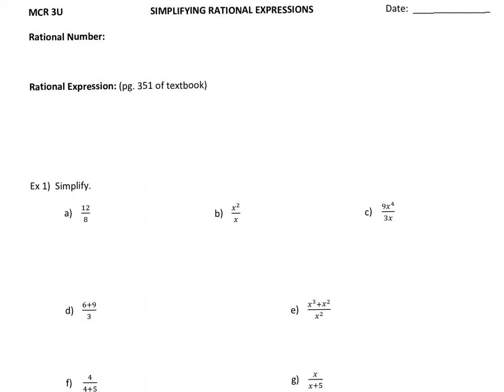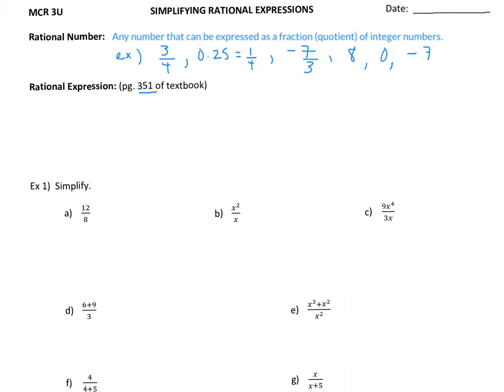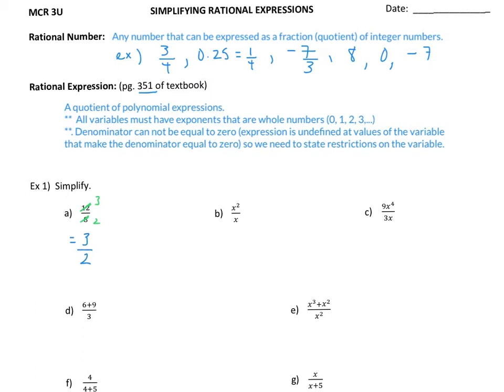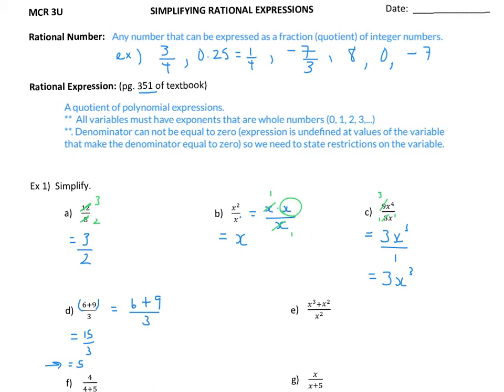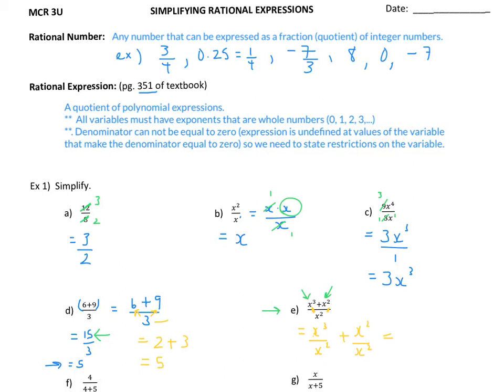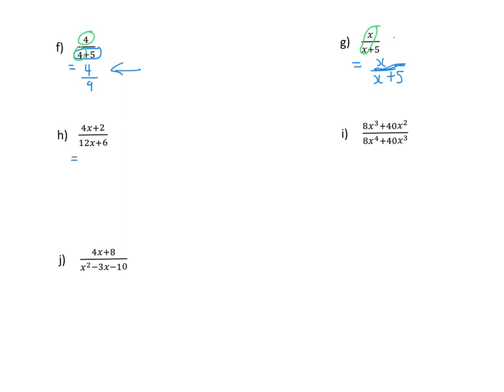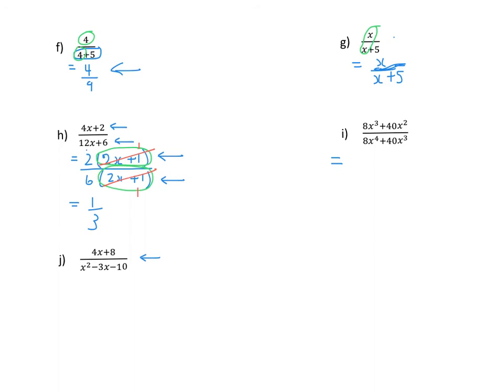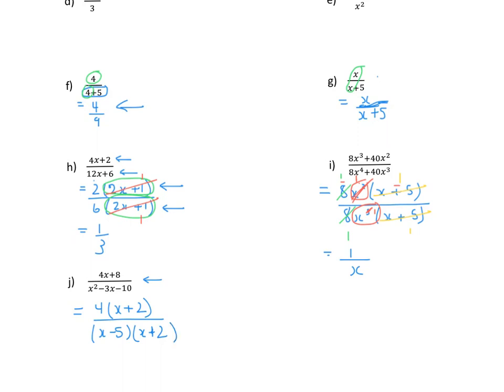Simplifying Rational Expressions Part A